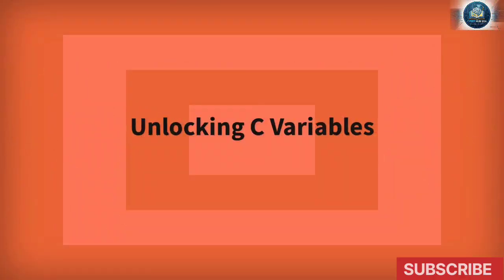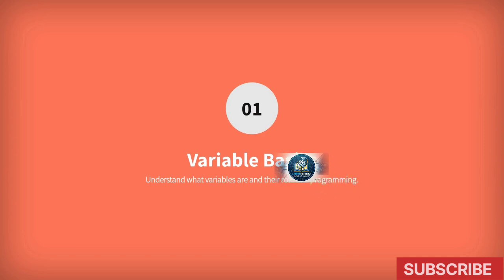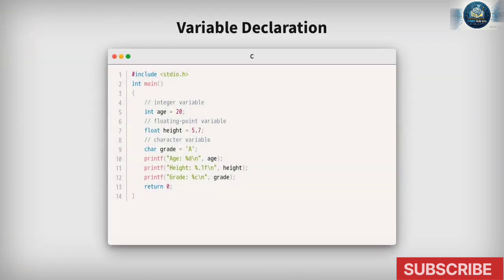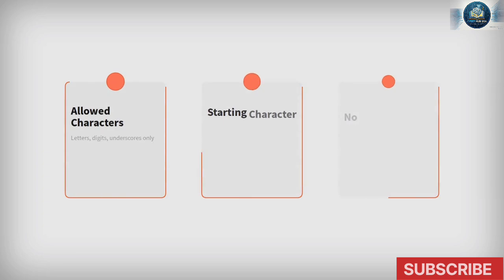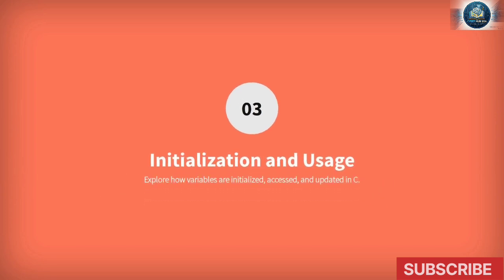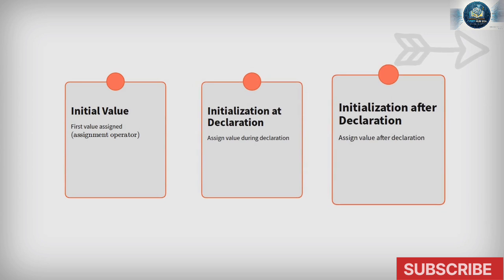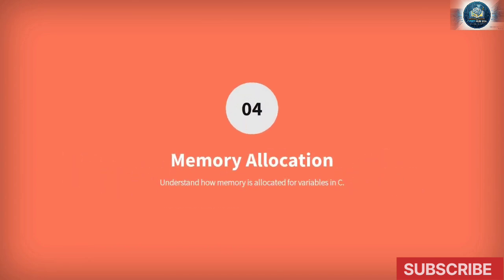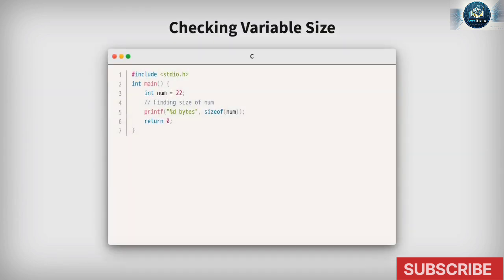Programming for Beginners: Understanding Variables & Memory Layout! 🚀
Master the absolute fundamentals of C programming! In this tutorial, we dive deep into Variables in C, explaining exactly how they work, how they occupy memory, and how you can use them efficiently in your code.
Whether you are a beginner starting your coding journey or prepping for a technical interview, understanding how data types like int, float, and char interact with your system's memory layout is crucial. We break down the theory with real-world analogies and practical code examples!
👉 What You Will Learn in This Video:
What is a variable and why do we need them?
How to declare and initialize variables in C.
Understanding core Data Types (int, float, char, double).
A visual breakdown of how variables store data in memory addresses.
Live code walkthrough and output analysis.